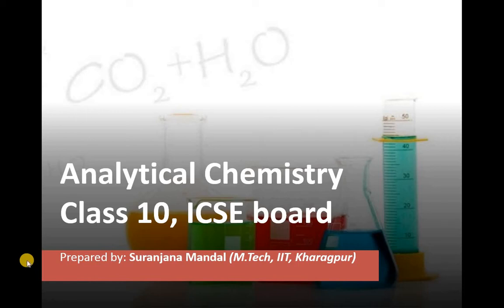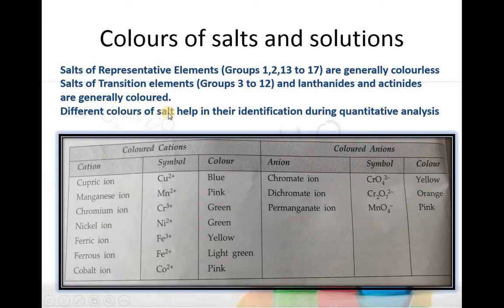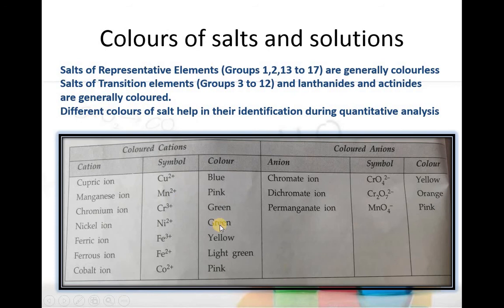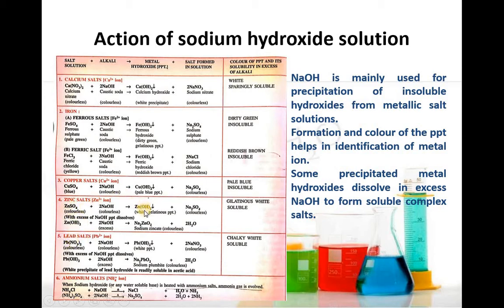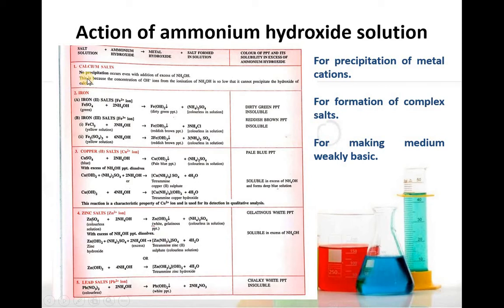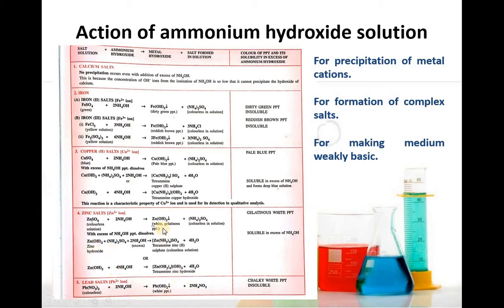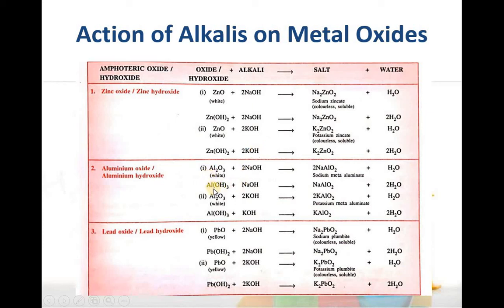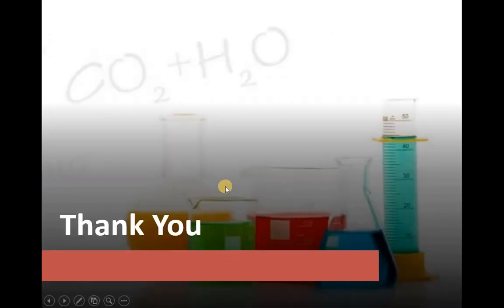Class 10 ICSE Analytical Chemistry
In this lesson, let's delve deeply into the interactions between various salts and bases, focusing particularly on Sodium Hydroxide (NaOH) and Ammonium Hydroxide (NH4OH).